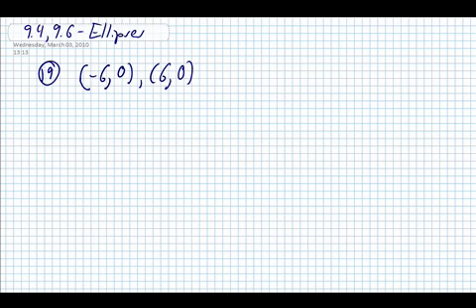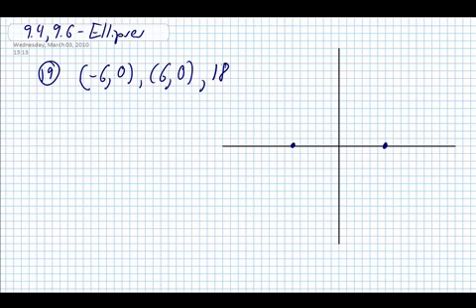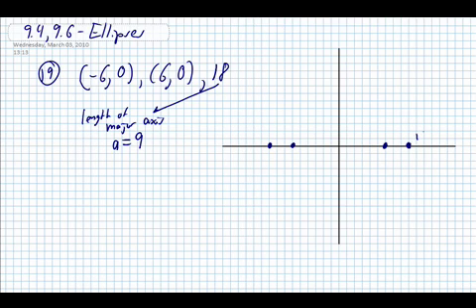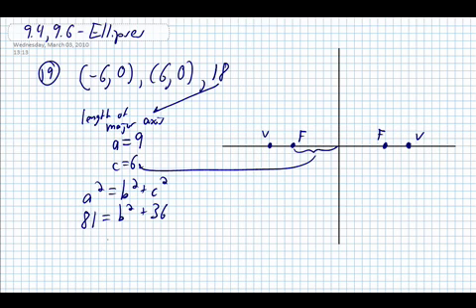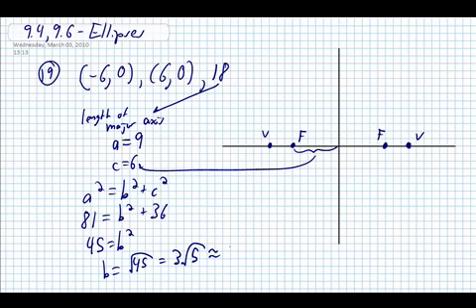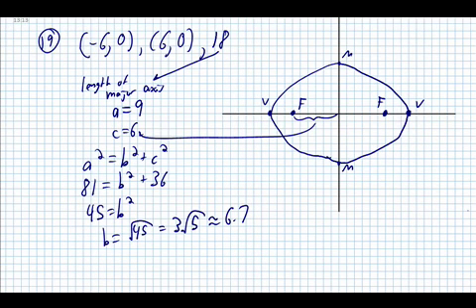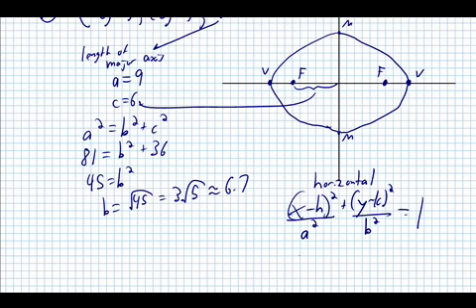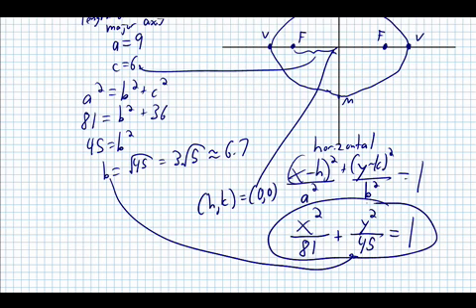Alg2 9 4 HW Day 1 #19